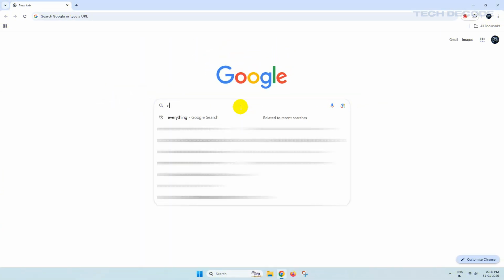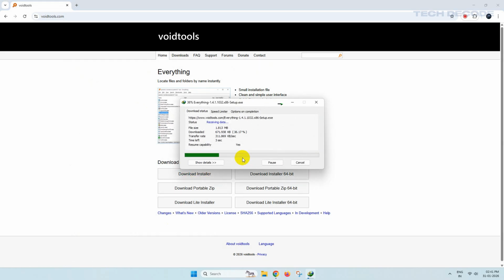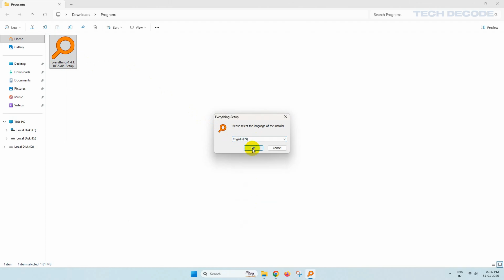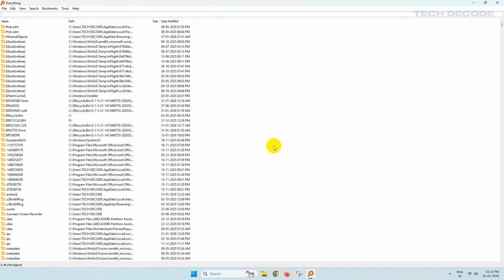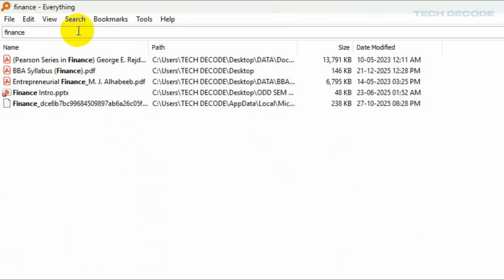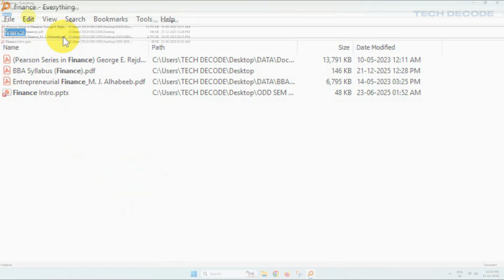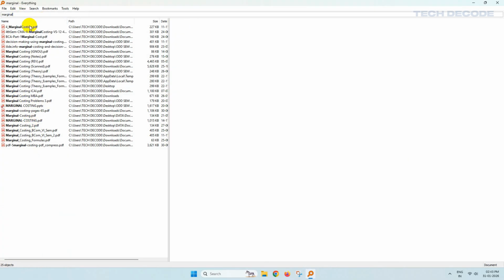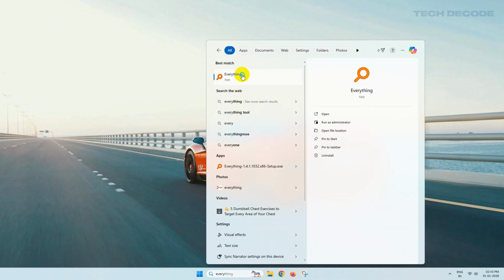Fix Slow Windows Search Using Everything Search Tool (Much Faster!)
Is Windows Search taking too long to find files and folders on your PC?

In this video, I have demonstrated Everything Search Tool that's much faster than Windows Search.
If you’re tired of slow search results in Windows 10 or Windows 11, this tool can completely change the way you find files on your computer.